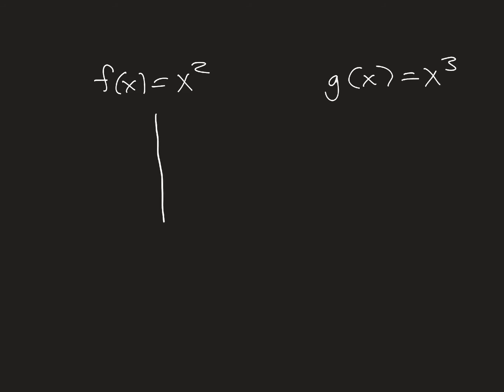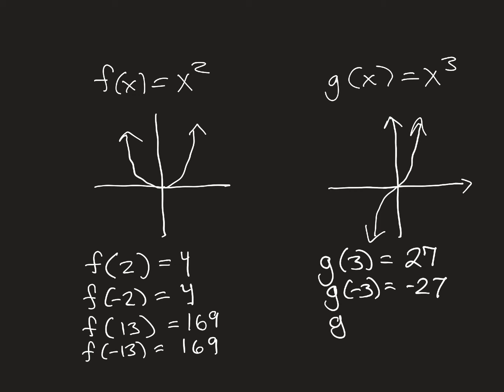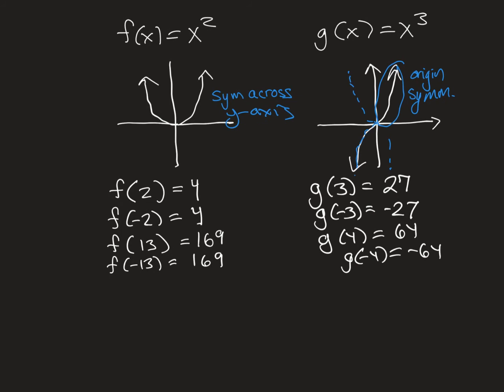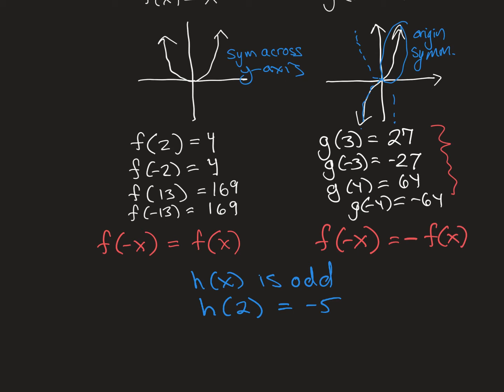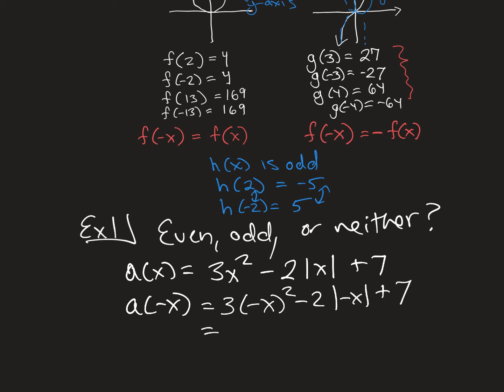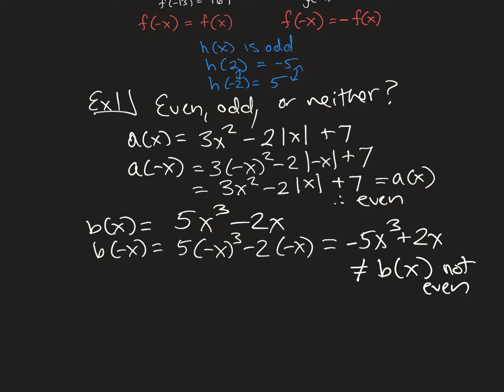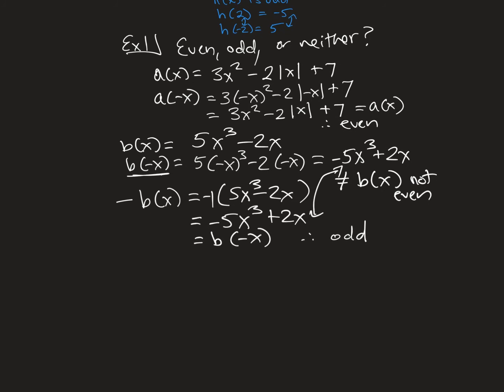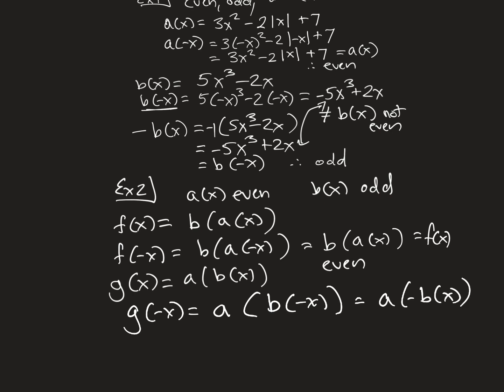A2H video Sec. 1.10 even and odd functions